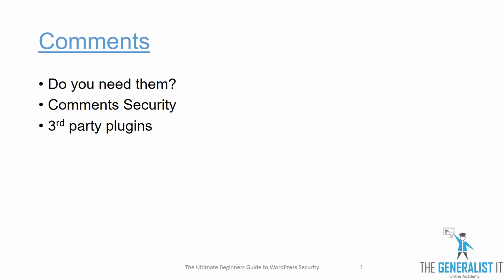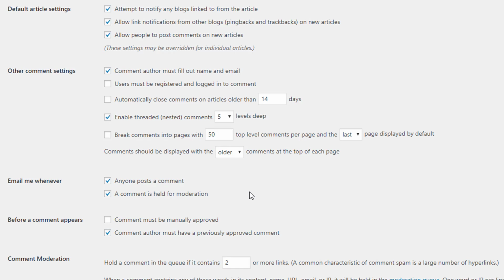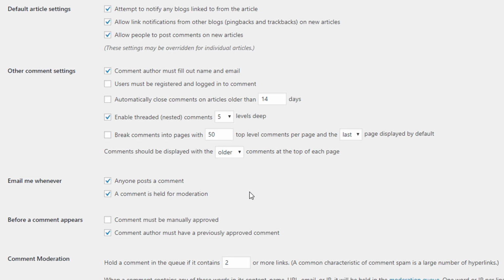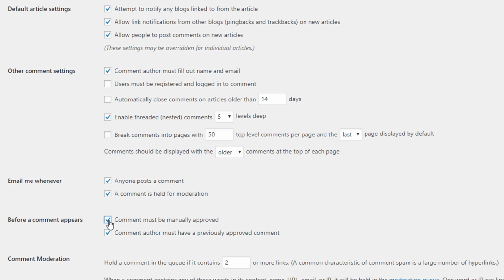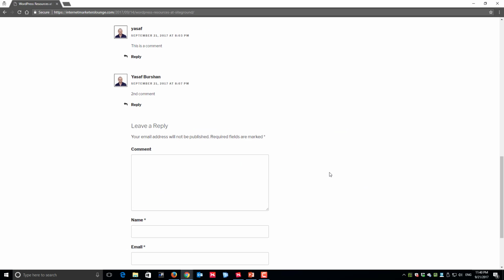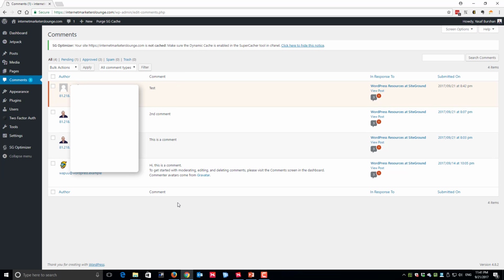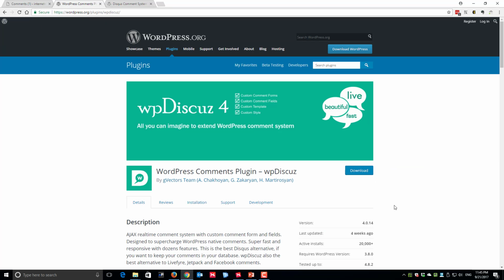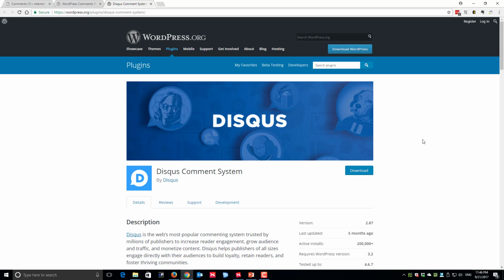Lecture 6 - WordPress Security Reduce SPAM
Free WordPress Security Course: In this lecture you will learn how to stop WordPress comments SPAM. Keep your site clean and readable for search engines and visitors alike.

If you like this free course check my complete WordPress Security course - The Ultimate Beginners Guide to WordPress Security.
More than 40 lectures, 3.5 hours of video and 30 security fixes without writing a single line of code!